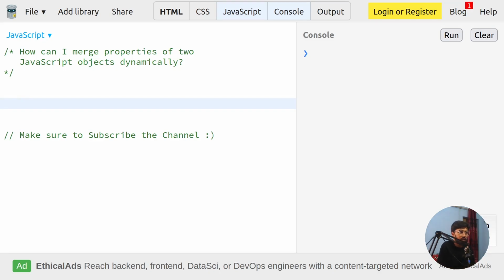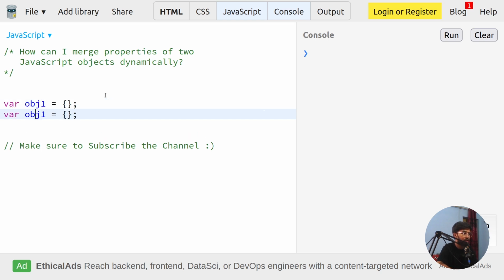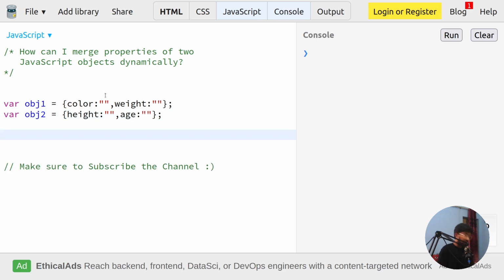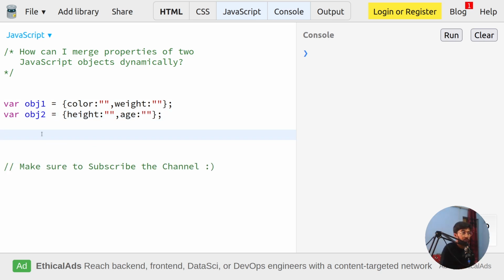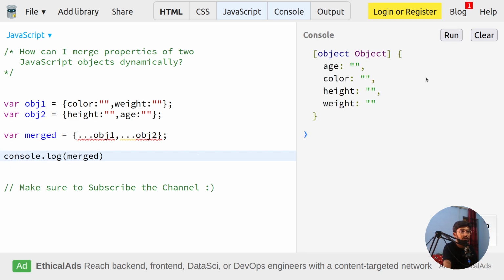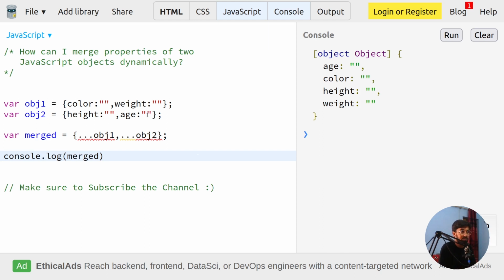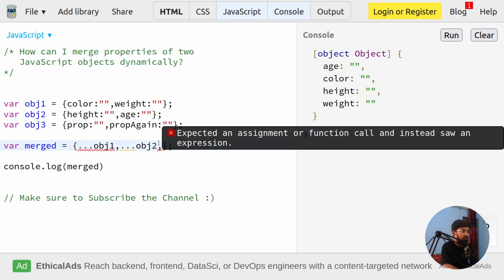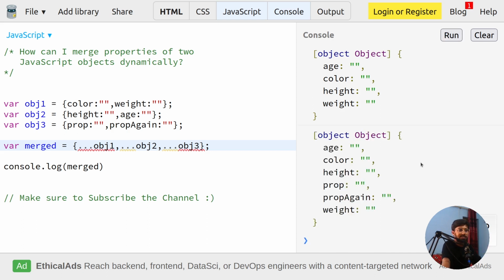How can I merge properties of two JavaScript objects dynamically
In JavaScript, we can merge the properties of two objects dynamically using the following approaches.

Spread ( ... ) operator.
Object.assign() method.